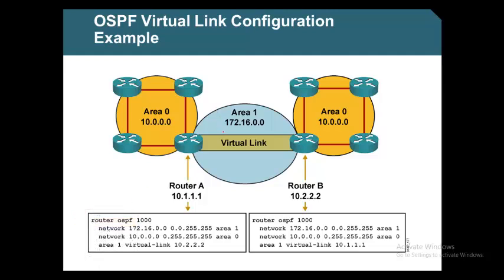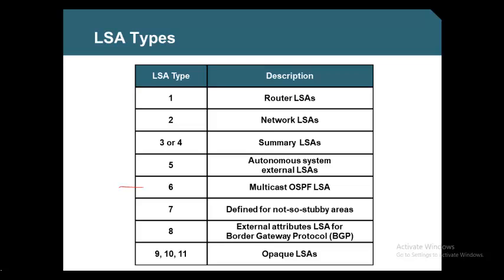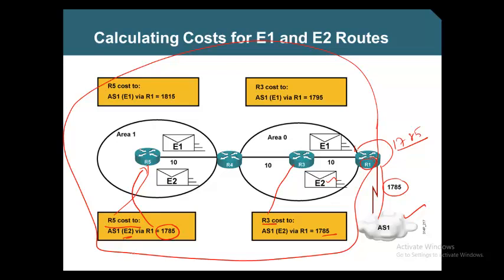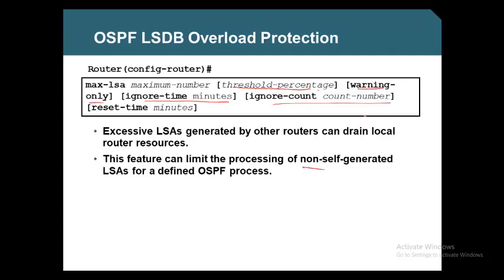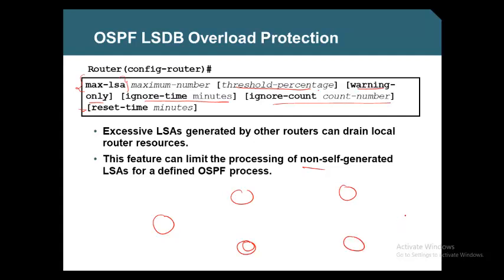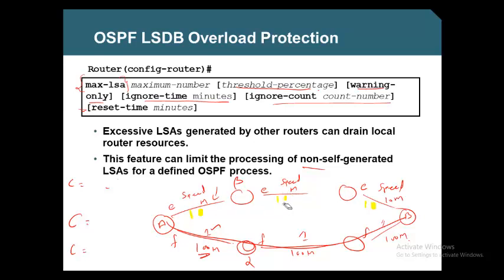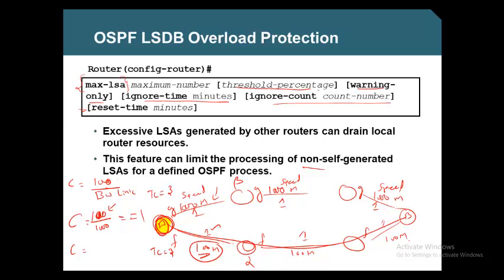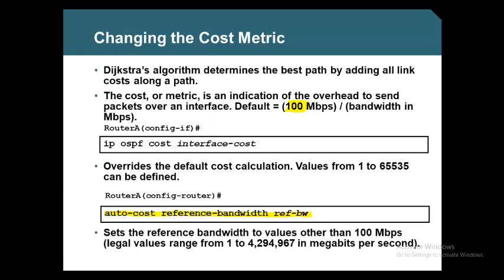27 CCNP73 CCIE COM Routing OSPF 12